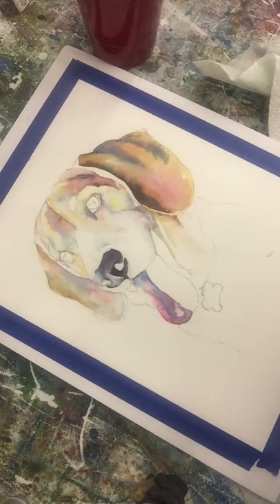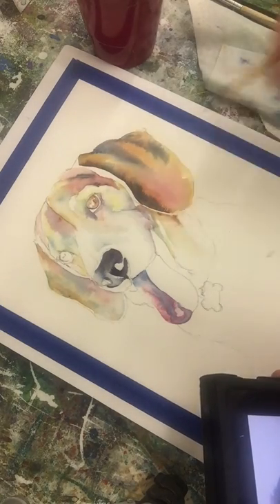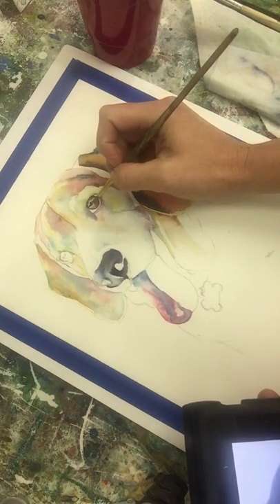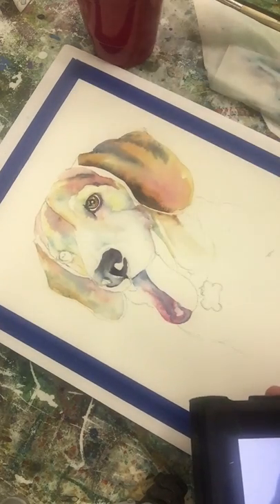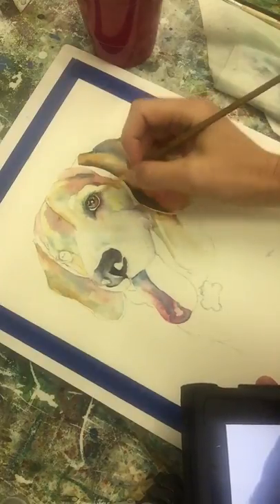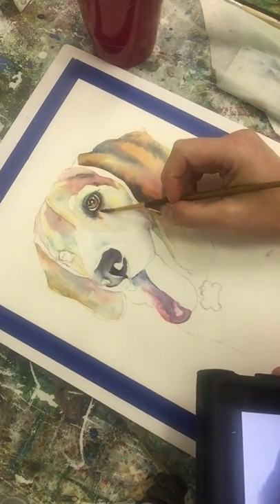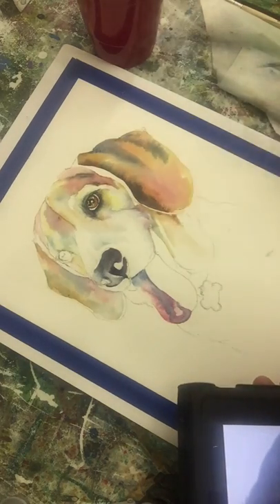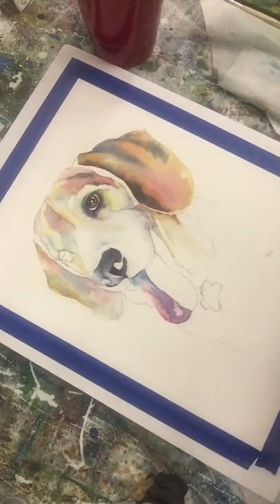How to paint dog eye in watercolor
I like to learn by watching other artists paint. How they handle the water and brushes is fascinating. Even their use of color can be inspiring. Hope this helps a little!